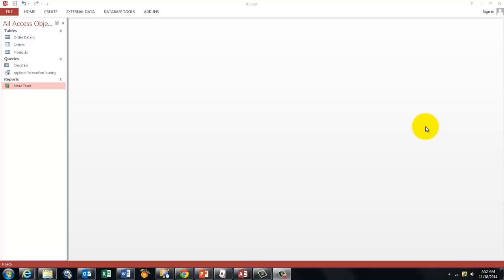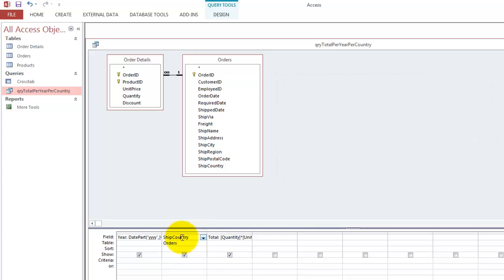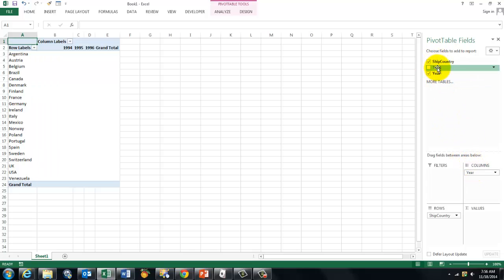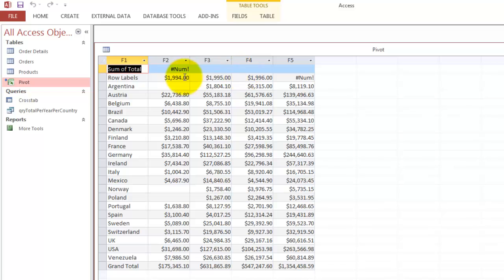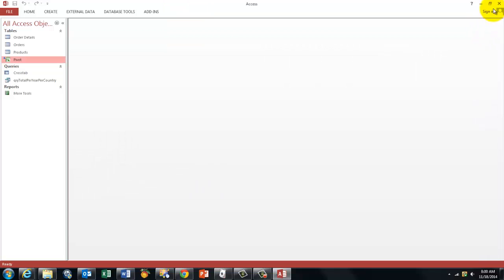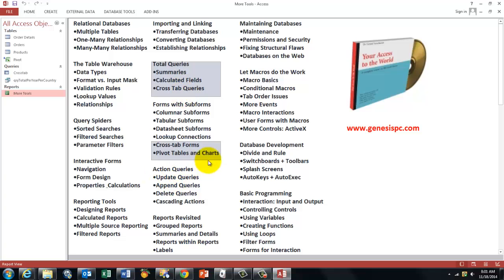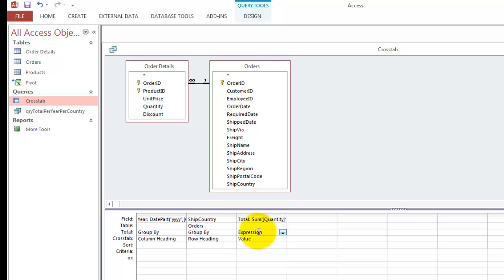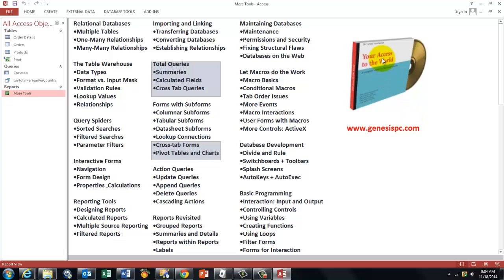No More Pivot Tables in Access 2013. What Now?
If you like to use pivot tables and charts in Access, the latest version (2013) must have been a disappointment for you. To get around this problem, there are two solutions: Creating a link to Excel or making a crosstab query. Here is how.